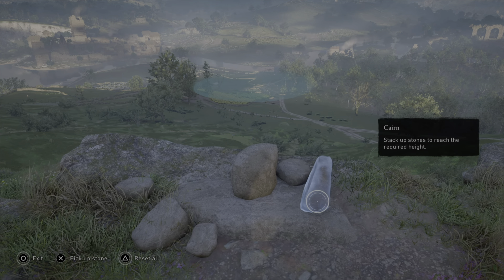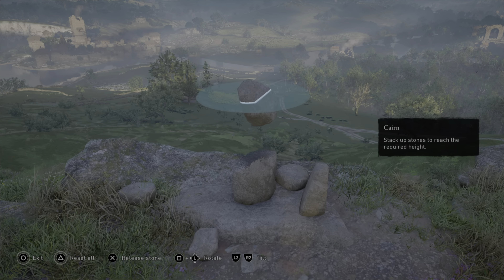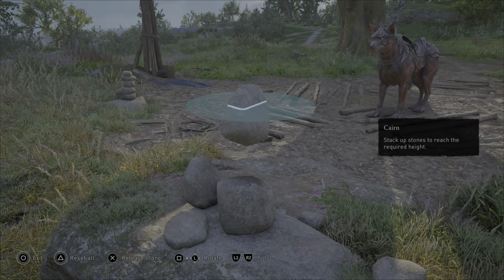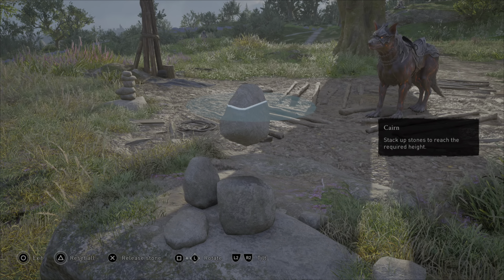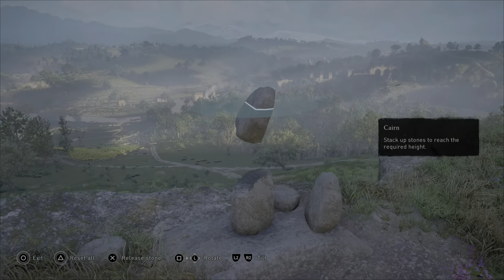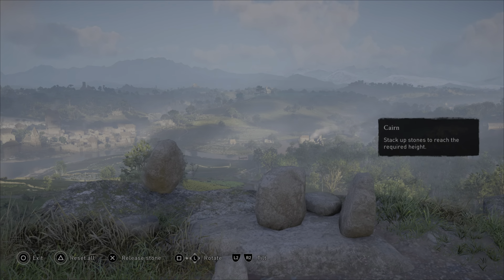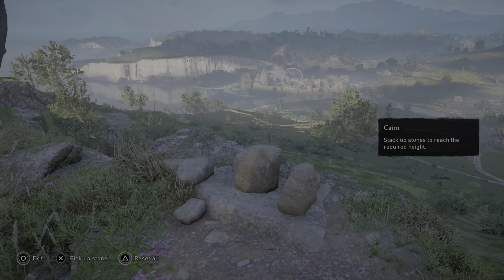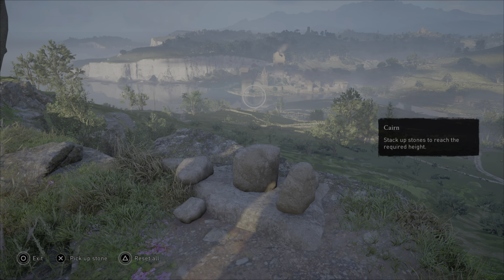CAIRN Stone Tips - AC Valhalla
CAIRN Stone's, part of England Mysteries In Assassin's Creed Valhalla